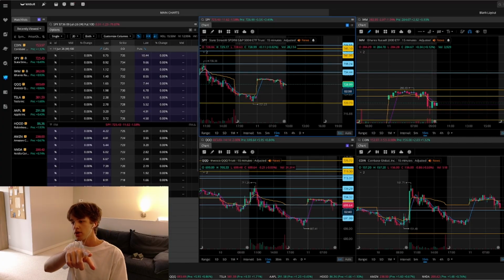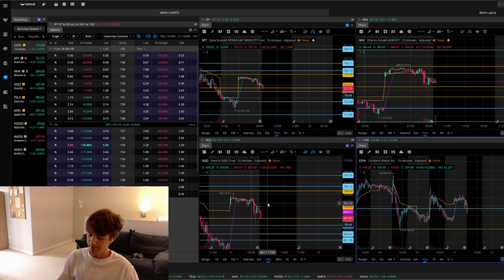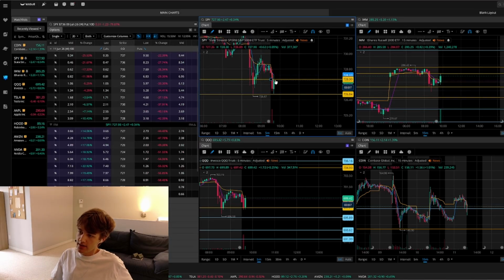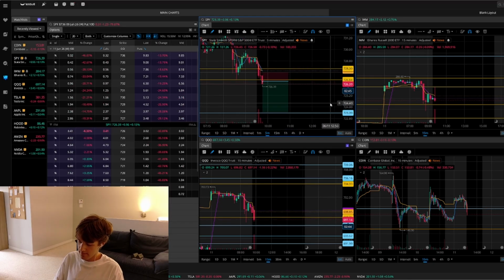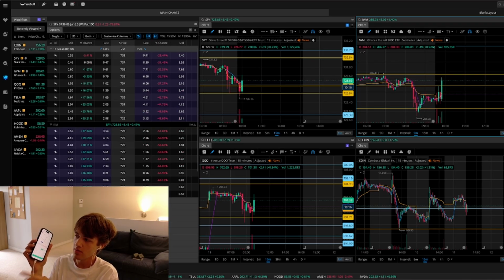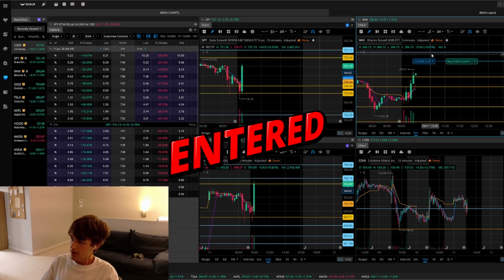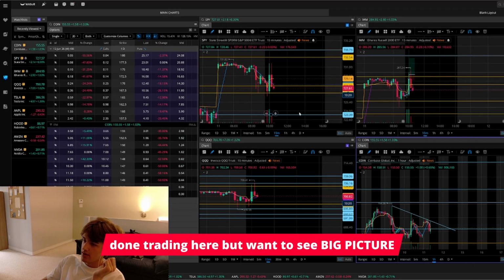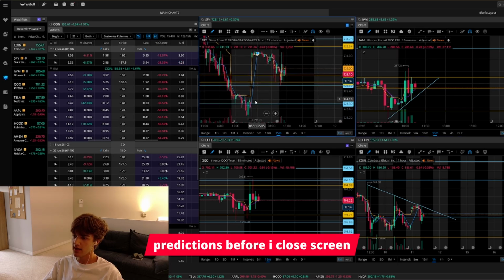LIVE options trading, losing 40%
Ended up taking 2 trades today, but both ended up being losses. I didn't wait for the true confirmation before entering. This video goes over trading session, entry, TP/SL and exit. I then go over mistakes i made and lessons to take away from my loss. Follow the journey!!